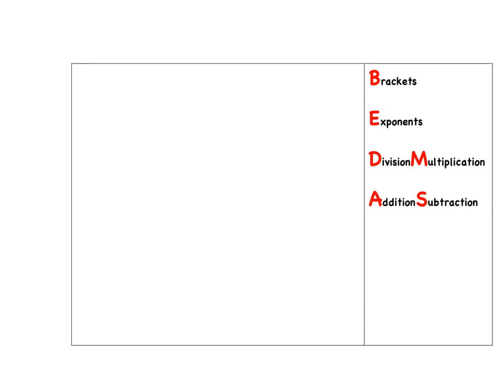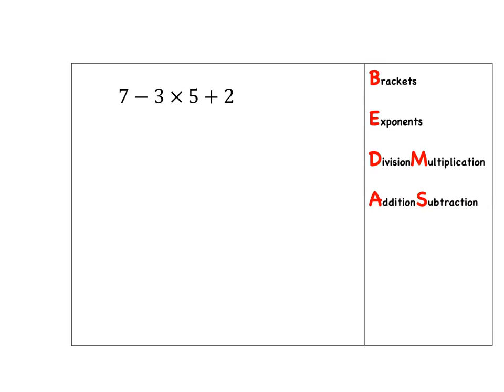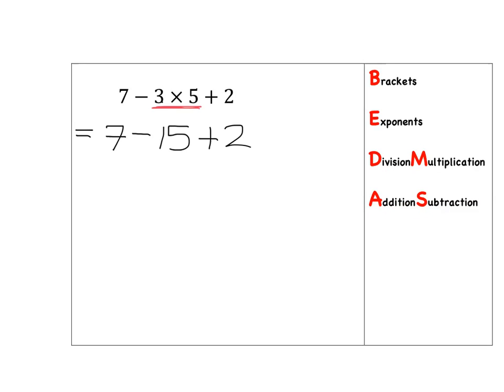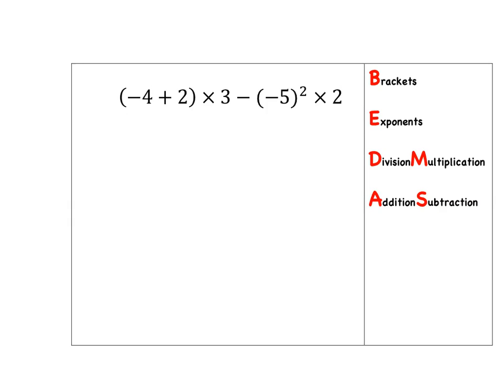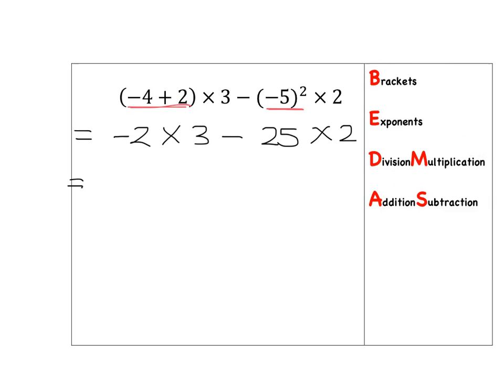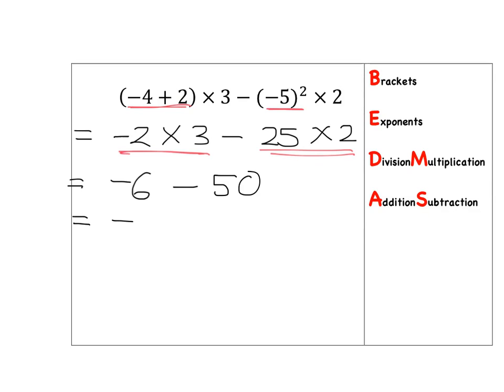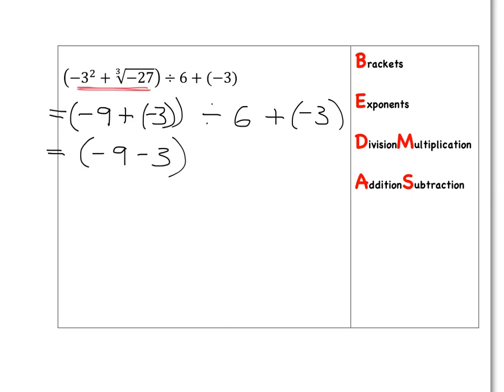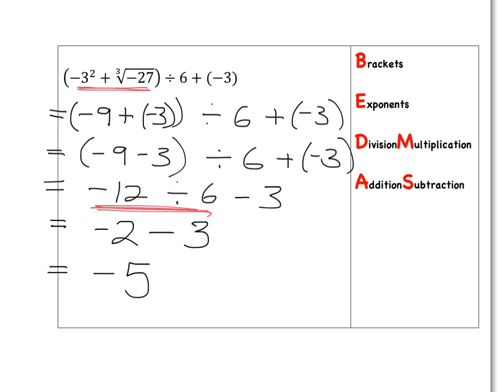BEDMAS when working with integers